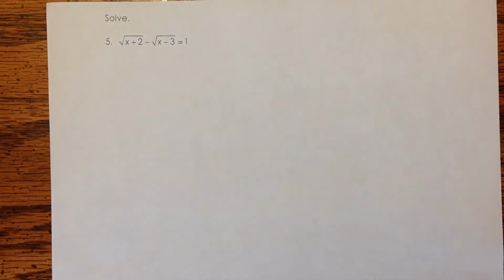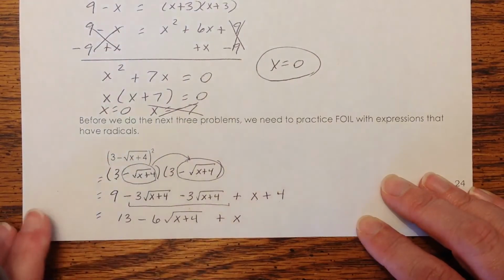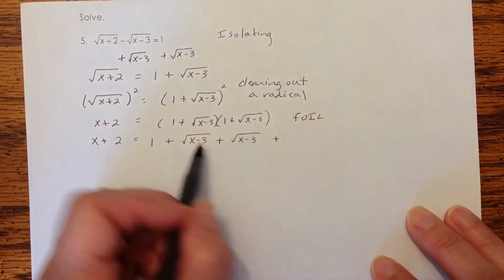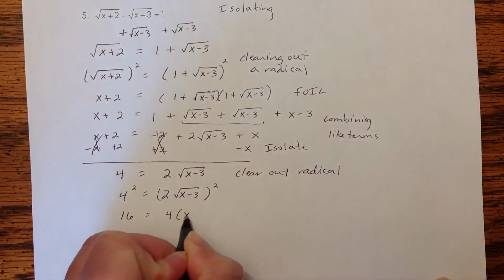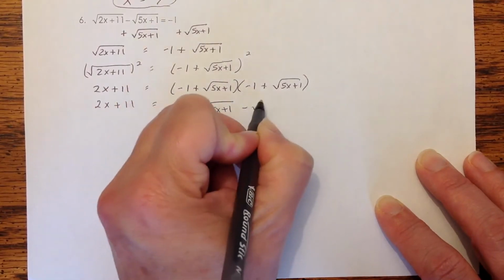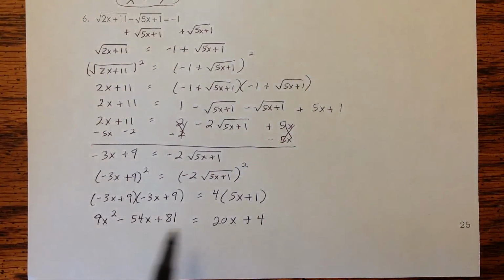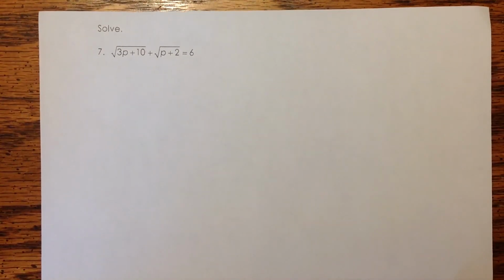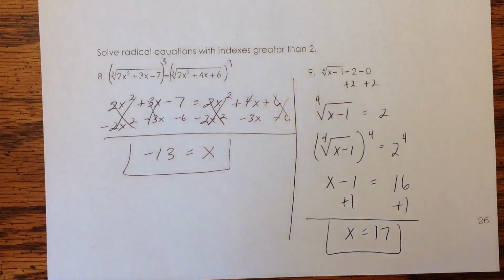Math 97 Section 7.6 Part 2